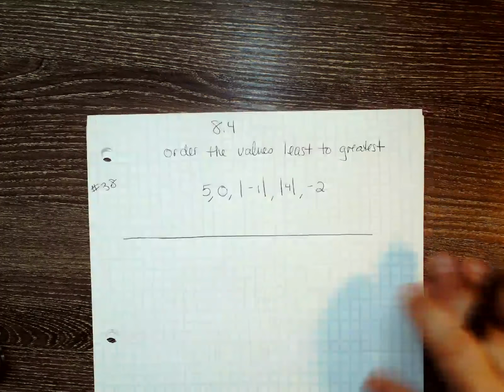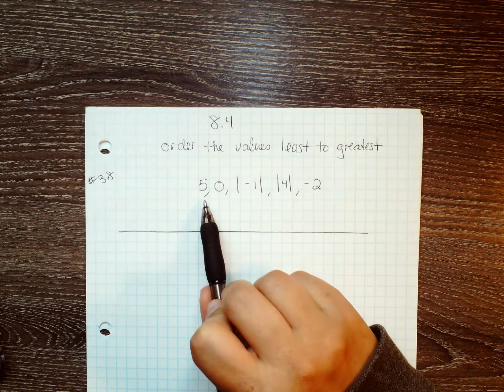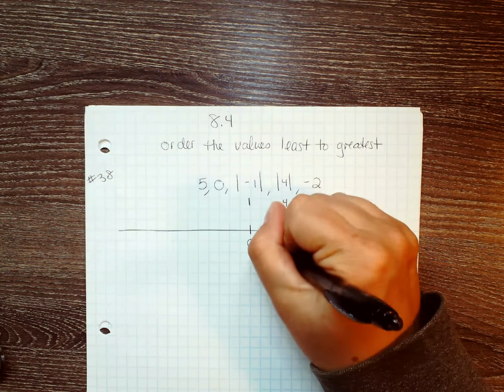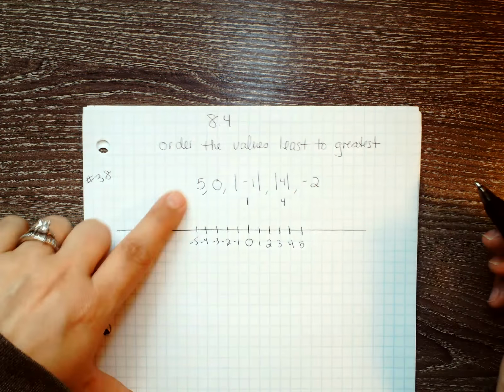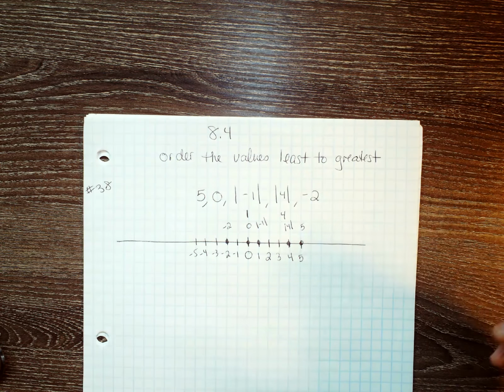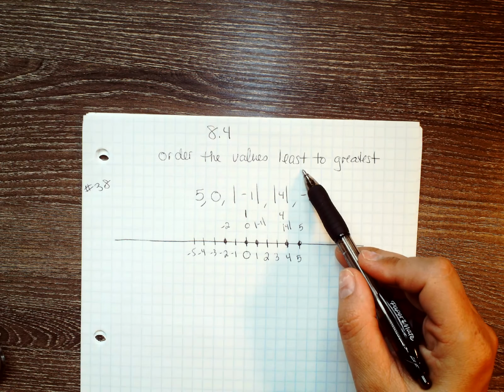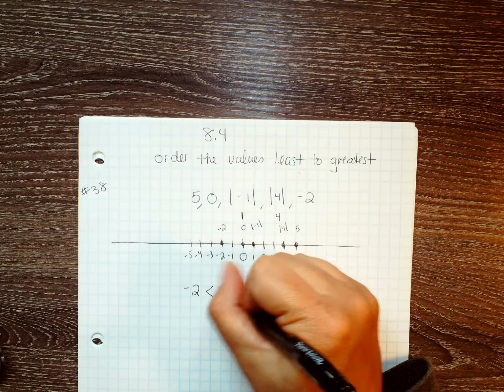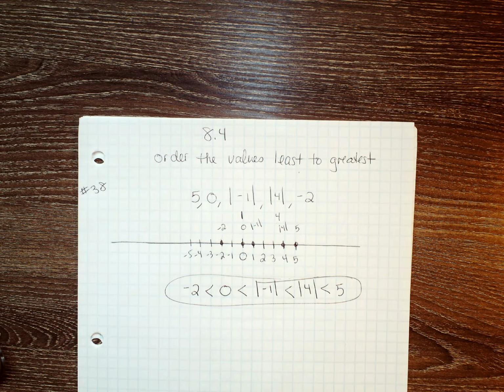Lesson 8.4 Ordering Least to Greatest with Absolute Value